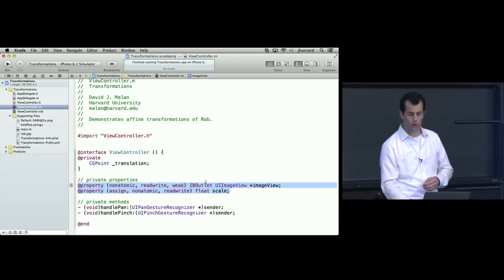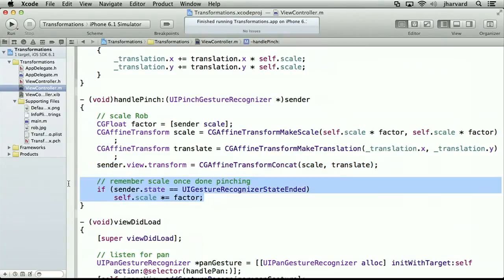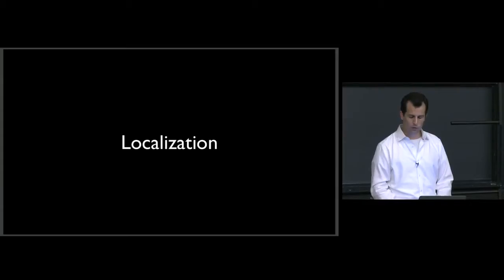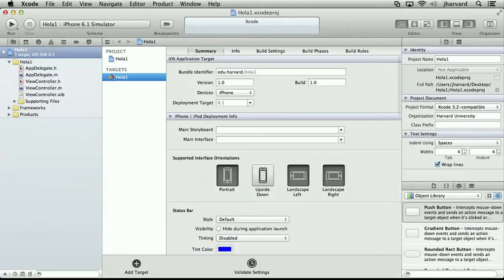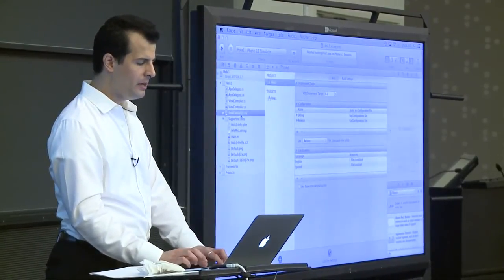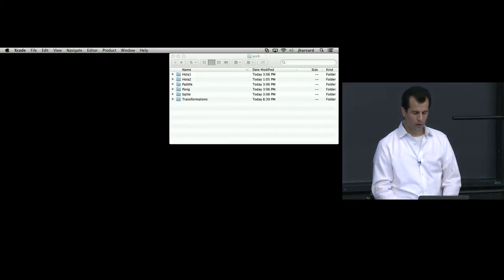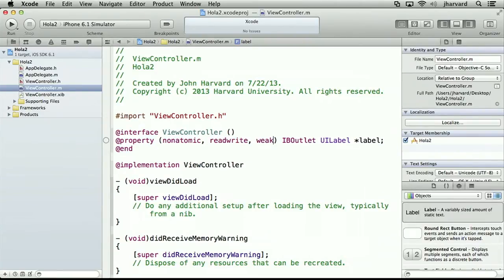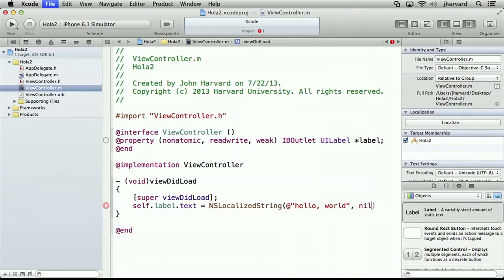iOS Mobile App Development Tutorial For Beginners # Lecture 5 # Part 2